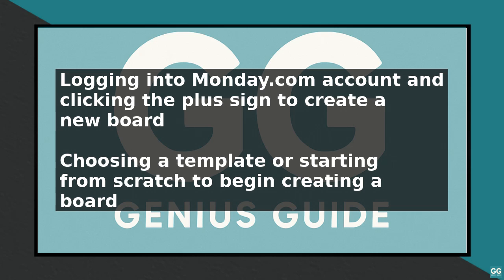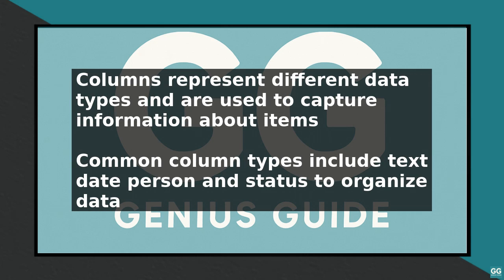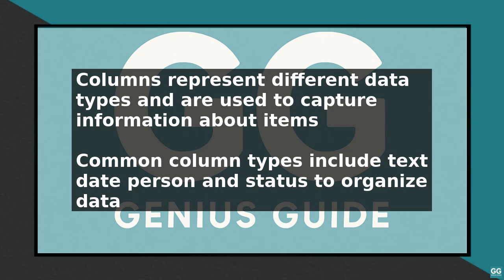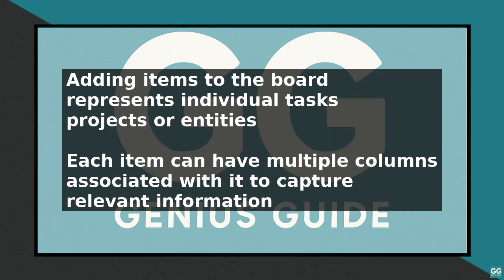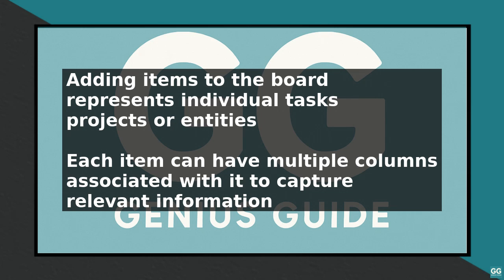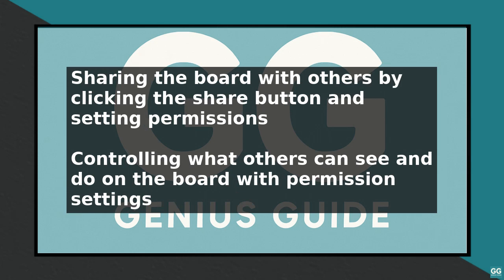How To Use Monday.com Create Board (2025)